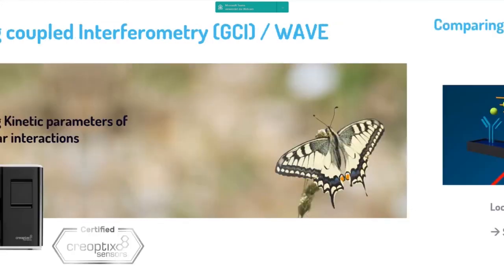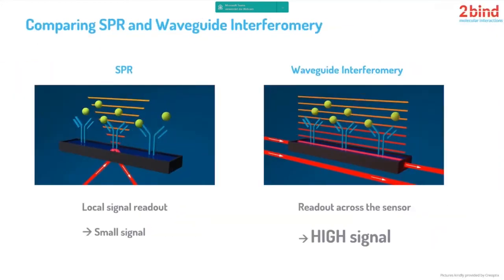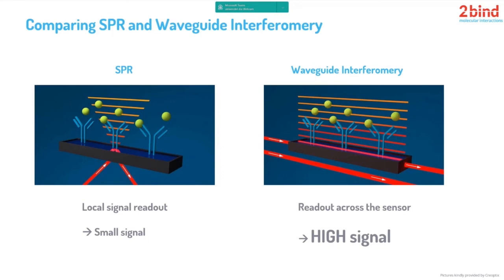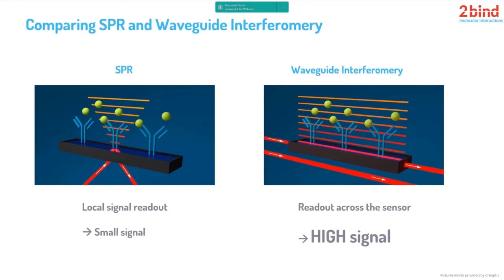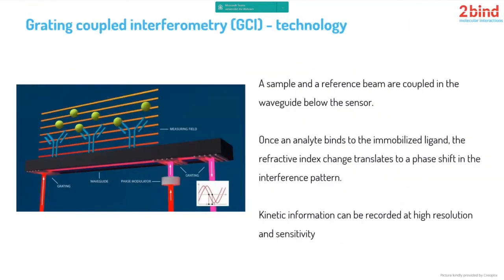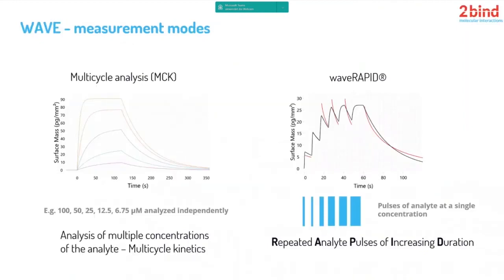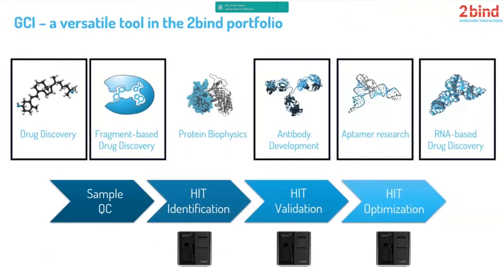Recording of kinetic information at high resolution and sensitity